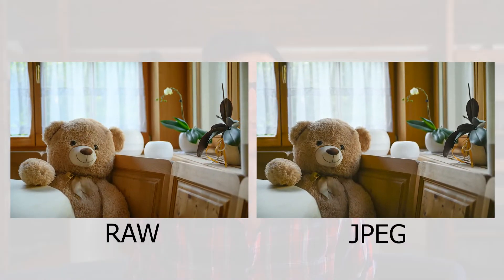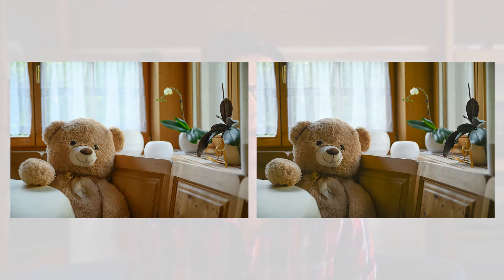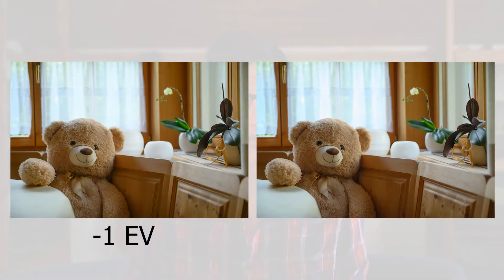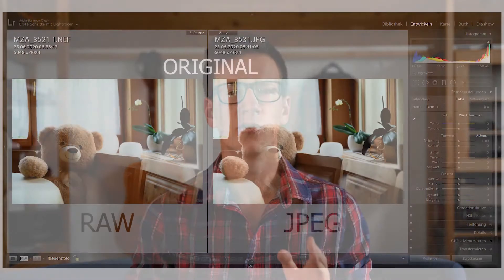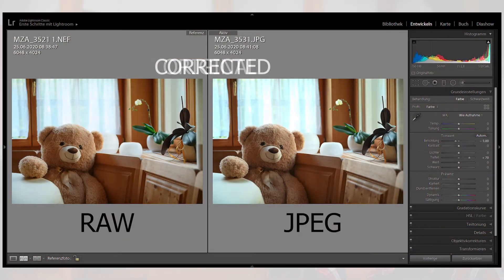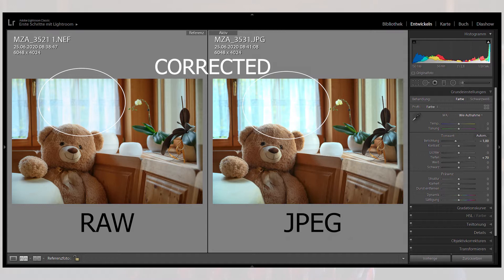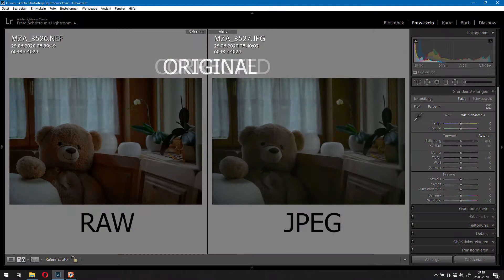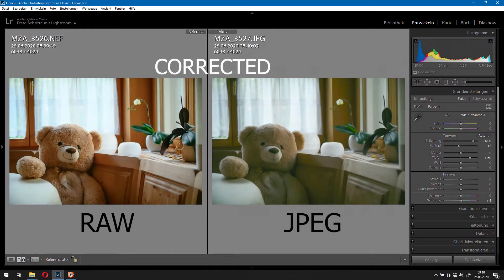The Power of RAW (vs. JPEG) - Things Explained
That’s all for now. See ya!